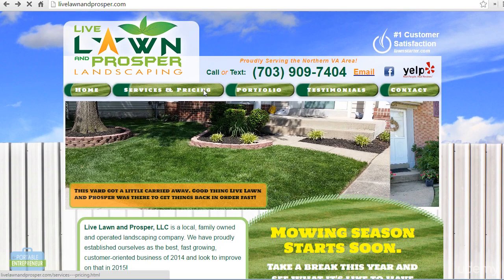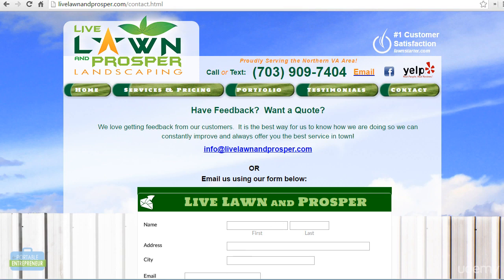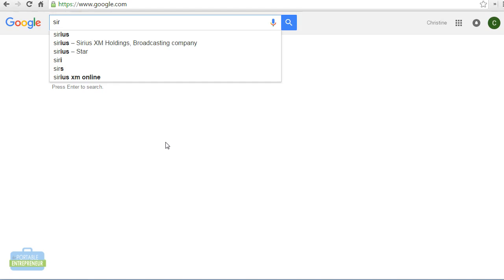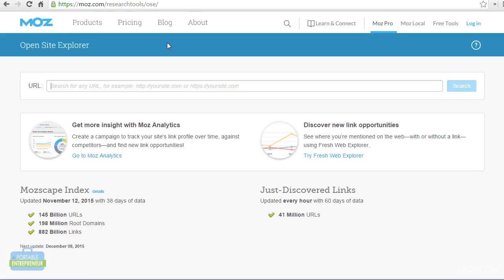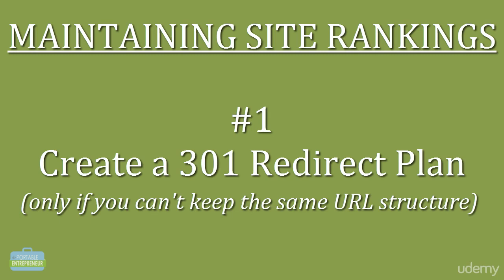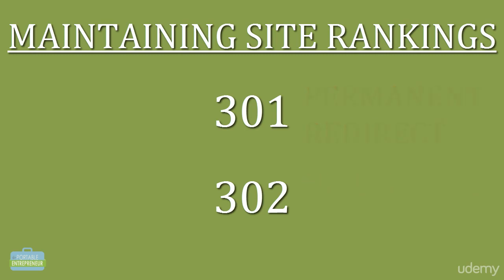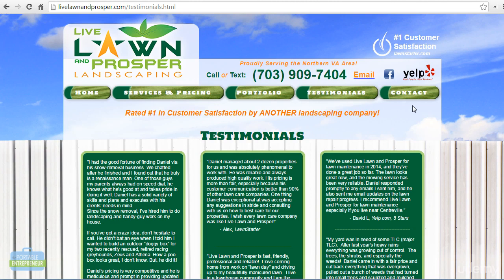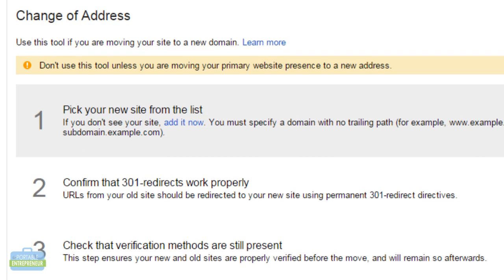011 How to keep current search engine rankings during redesign process